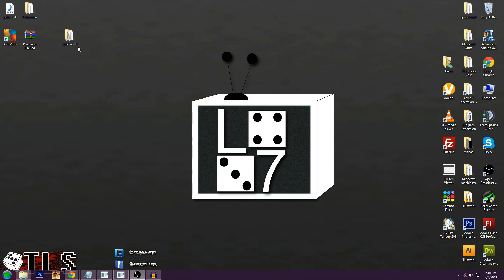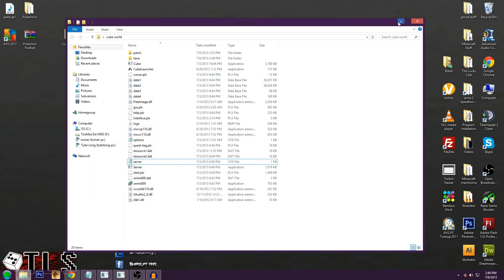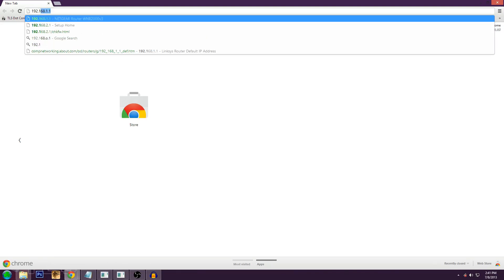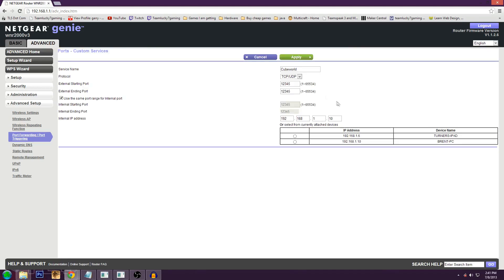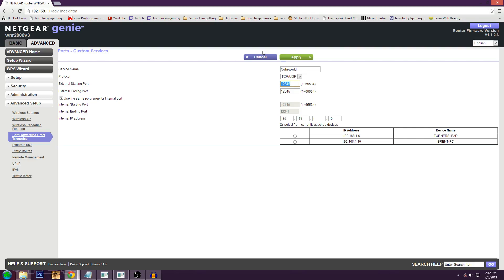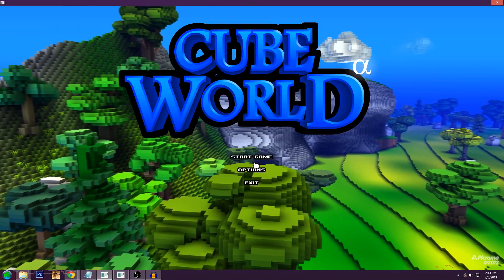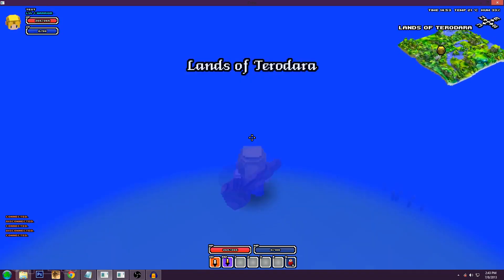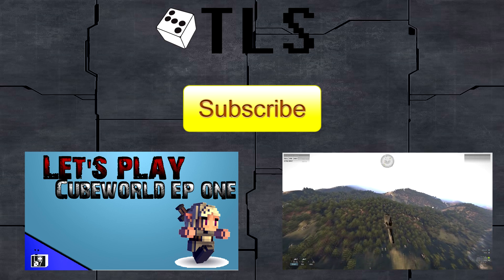How to Create a Cube World server - Via port forwarding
Step 1:
C:\Program Files (x86)\Cube World
Step 2:
Start - type cmd - in dos screen type "ipconfig" remember your ipv4
Step 3:
From last step type in your Default Gateway (Ex:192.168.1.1) into your internet browser
Step 4:
Log in to your router via your router username and password usally located on the router itself
Step 5:
Find the settings of your router labbled Port forwarding/Port triggering
Step 6:
Create a new port with the port of "12345" then use the ipv4 as the ip it's connected to
Step 7:
Open Cube world - select char - Multiplay server in bottom right
Step 8:
If the server is on the computer you will game on type "localhost" (without the quotes).
Step 9:
if you are not the host go to your internet browser and search "What is my ip" then type the number that you get. Give the number to your friends and there you go! :)
Here is how to create a Cubeworld server expect my playthrough today or tomorrow.

If you are looking to make a dedicated server for CubeWorld look no further than this video. In this video I will show you how to forward your ports on your router for cube world so you and 3 of your friends or less. Can start your cube world experience together. The step by step instructions are listed above. If you would like to skip through the video hit the annotations on the screen.